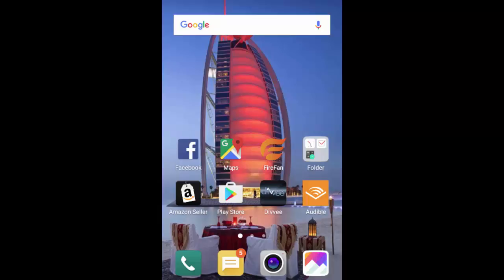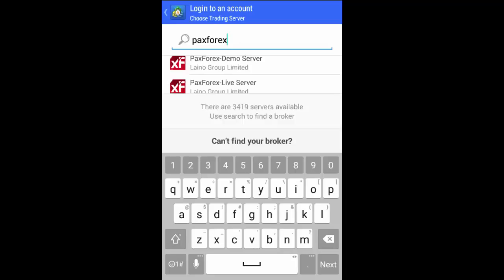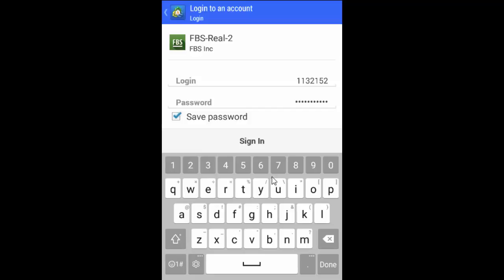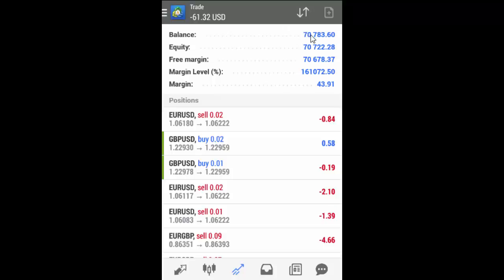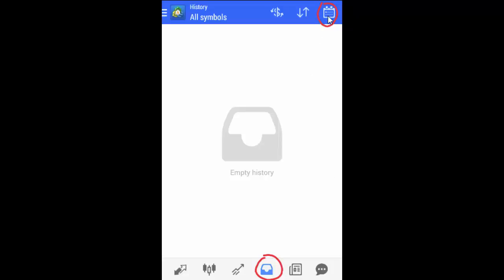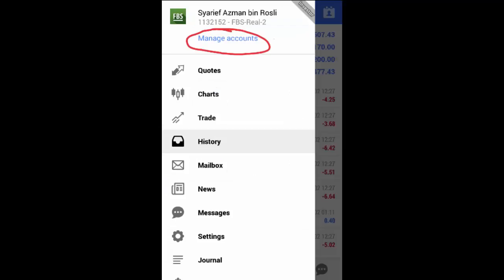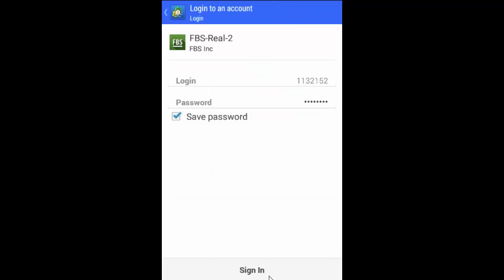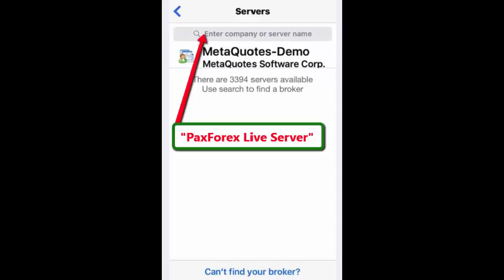Fx Robot Club - MT4 Tutorial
We here at Fx Robot Club are proud to give you 24/7 access to your Forex Trading account via the MT4 app. Here is a tutorial of how to get that set up on your phone so you can monitor your account as often as you desire. Also here is an inside look at one of our trading formulas on an 9 month old account that you are more than welcome to explore the history of:

Broker Name: FBS
Server: FBS-Real-2
Login: 1132152
Password: syarief1234